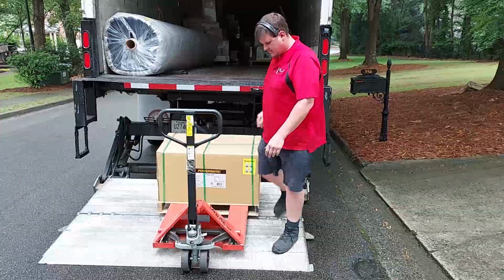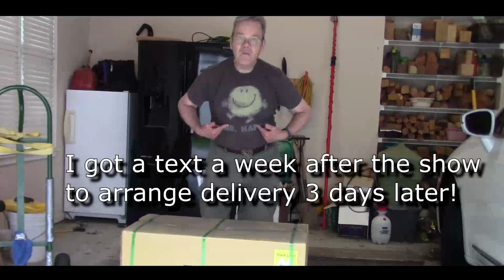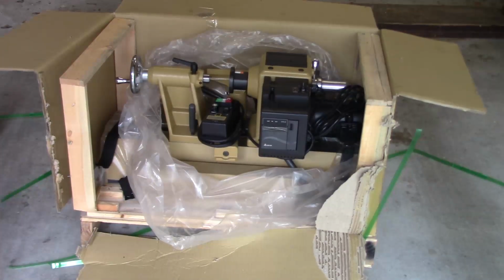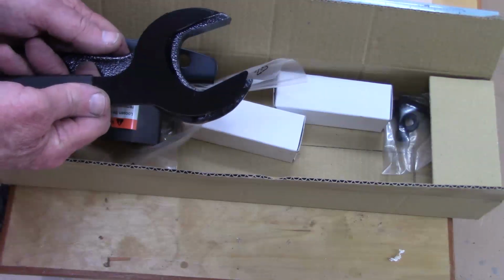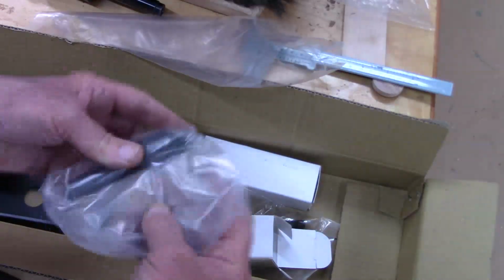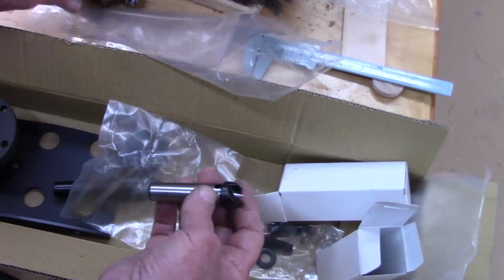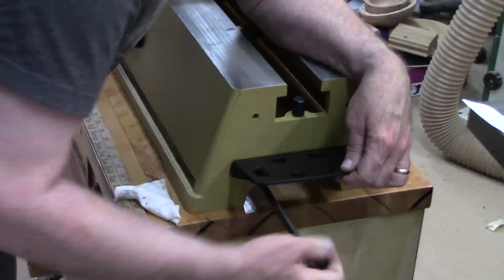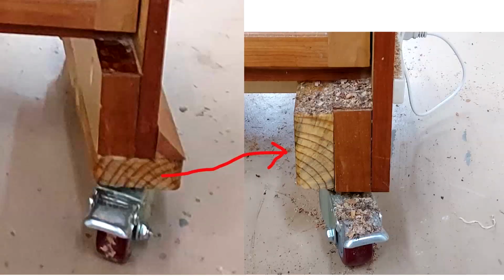It Followed Me Home – Can We Keep It? Powermatic 2014 Unboxing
I show the delivery and unboxing of my new Powermatic 2014 Lathe
If you find my videos helpful, you can buy me a virtual cup of coffee with this